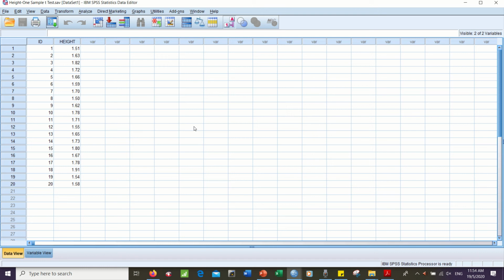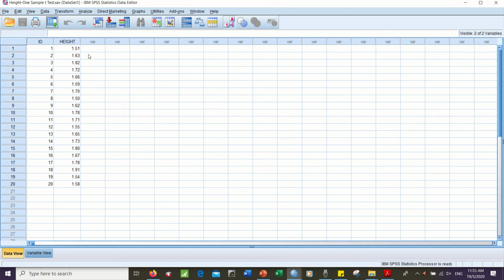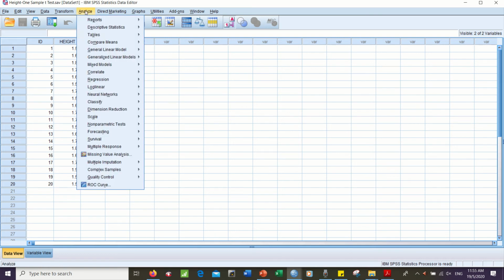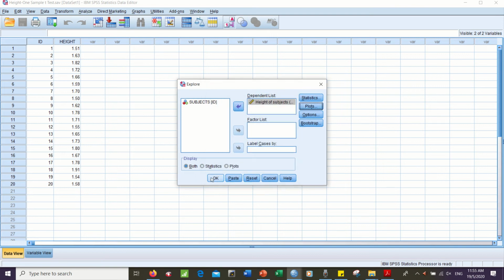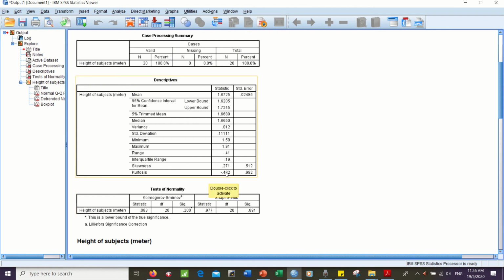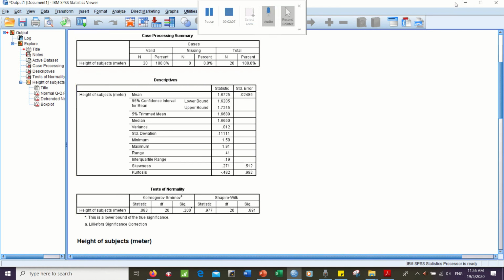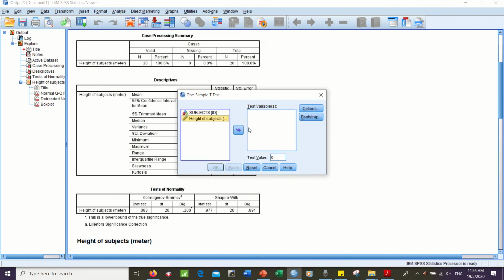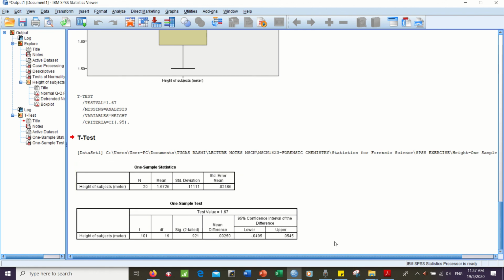One sample t test